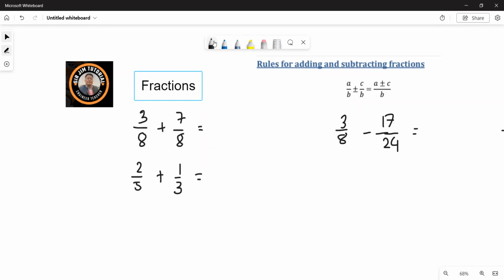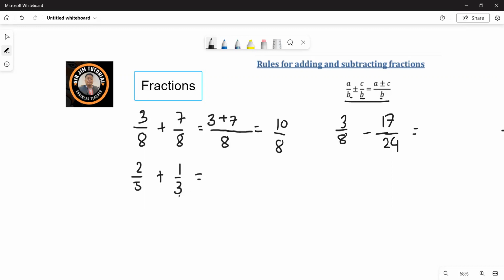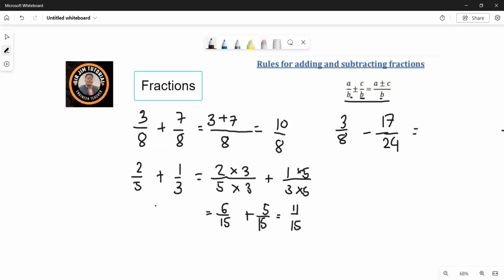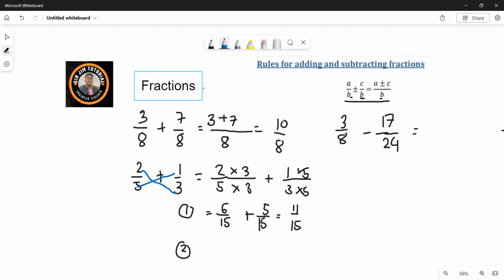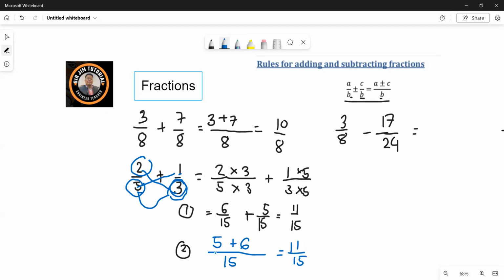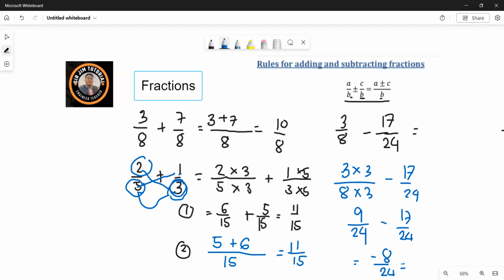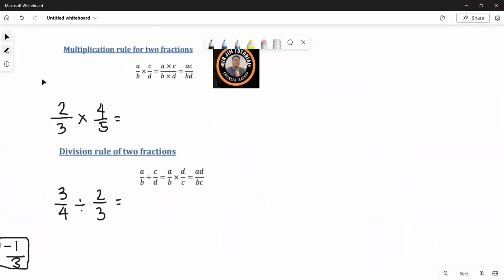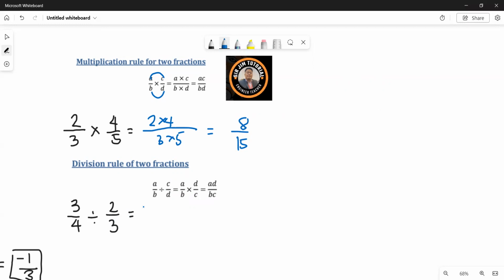Day 3 Fractions